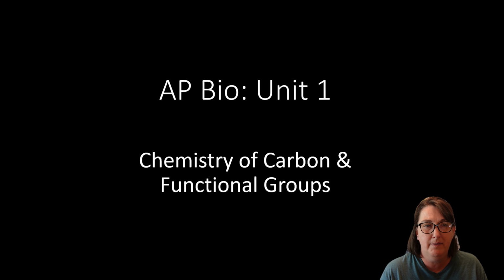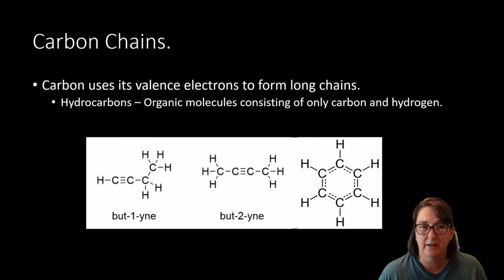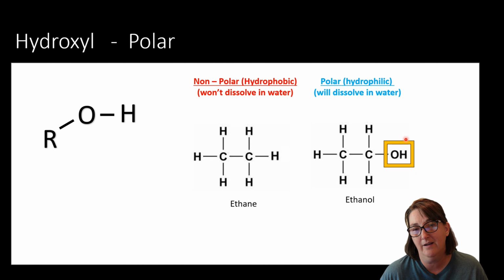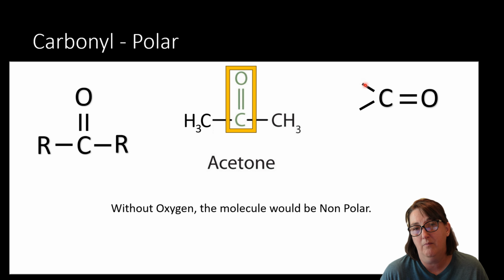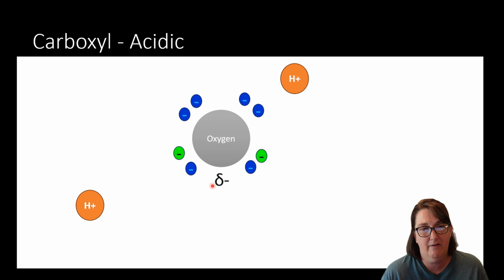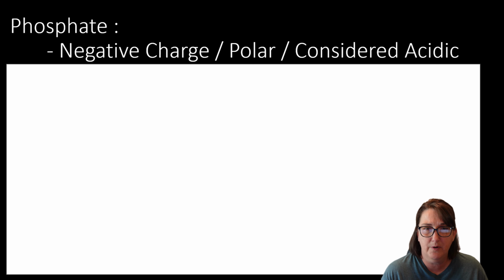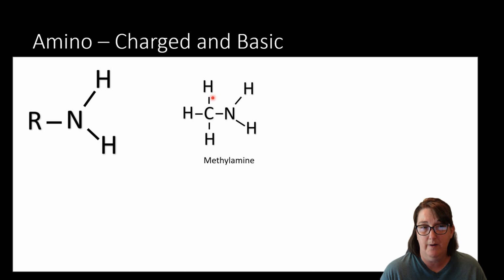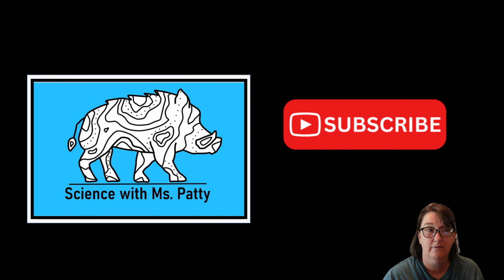AP Bio: Unit 1 Carbon and Functional Groups (Unit 1)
This video covers AP Biology's Unit 1 concepts over Carbon and Functional Groups.  The Functional Groups covered are Amino, Methyl, Carbonyl, Carboxyl, Phosphate, Sulfhydryl, and Hydroxyl.